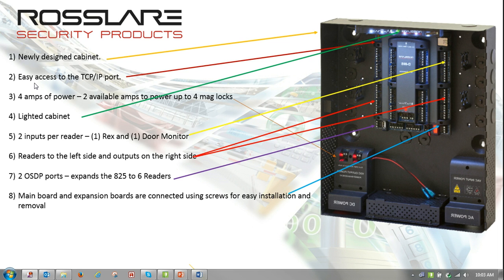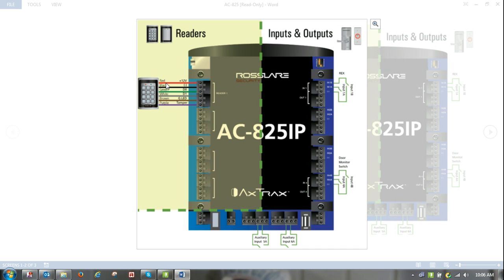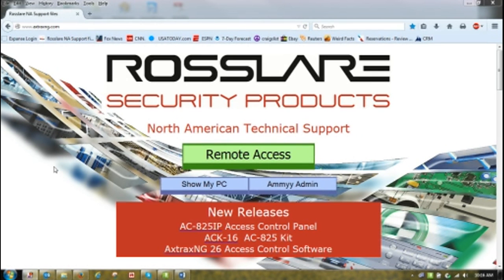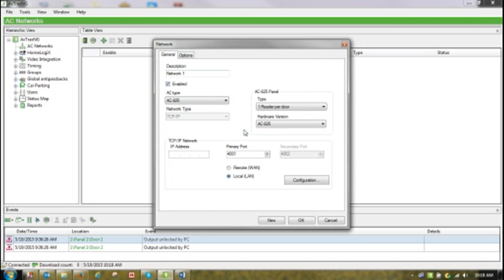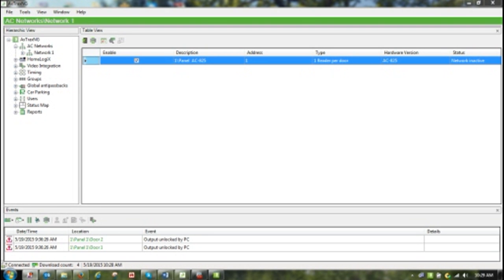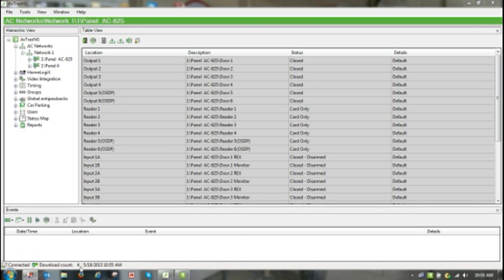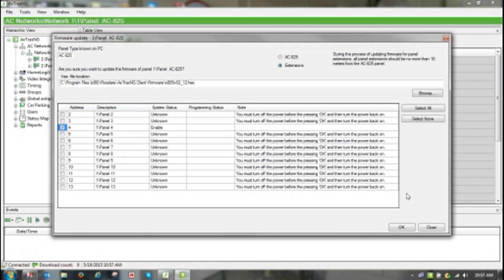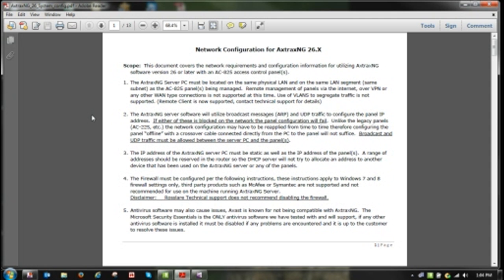AC-825 Intro and Install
An introduction to the AC-825 and How to install the panel.